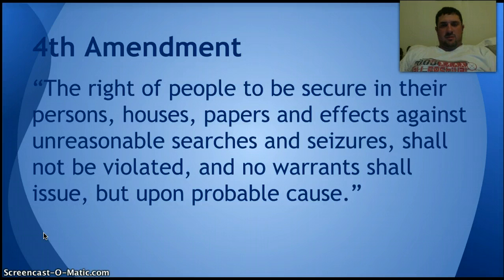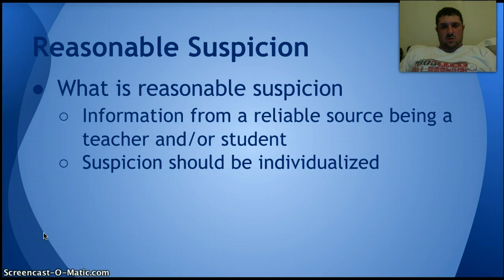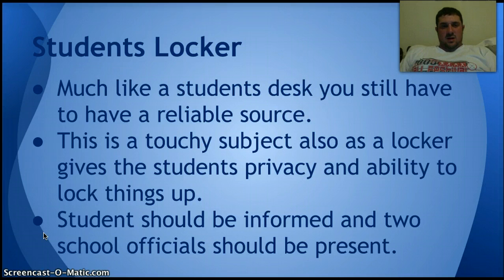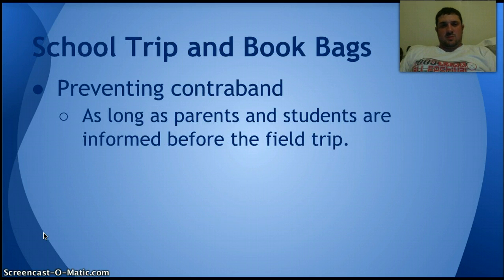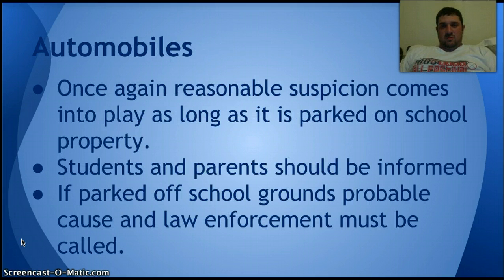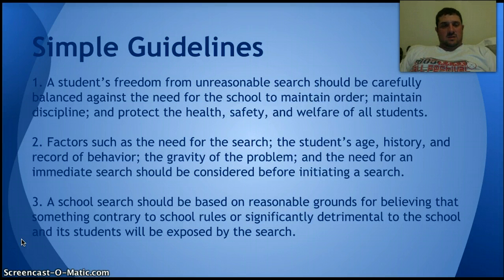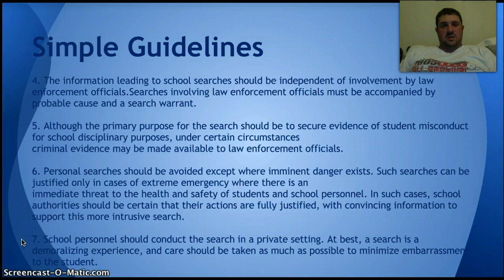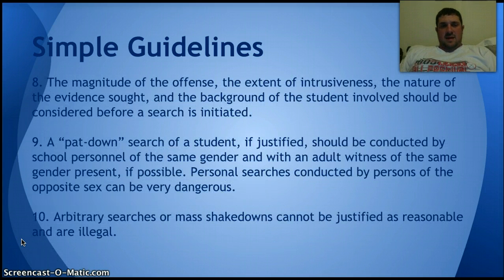Search and Seizure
School Law Chapter 4